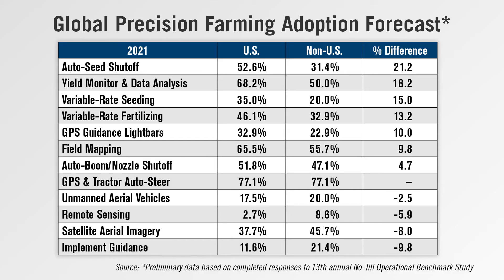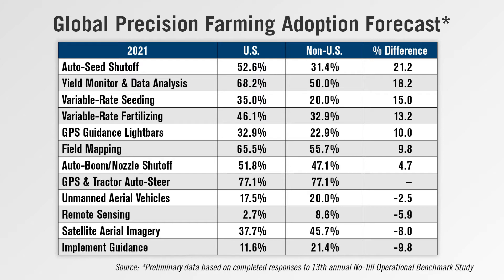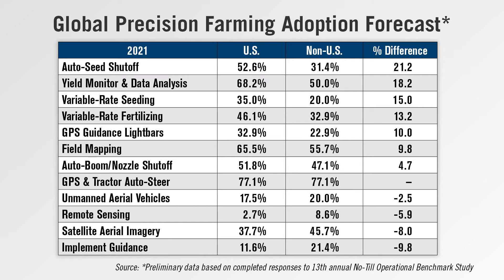[Technology Corner] Comparing Global Ag Tech Adoption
Preliminary results of the 13th annual No-Till Operational Benchmark Study, with more than 800 U.S. and international farmers participating, reveal some global similarities and stark differences in planned use of precision tools in 2021.

Look for full coverage of the annual No-Till Benchmark Study, including cropping system breakdowns, nutrient management strategies and on-farm economics in the April issue of No-Till Farmer’s Conservation Tillage Guide.